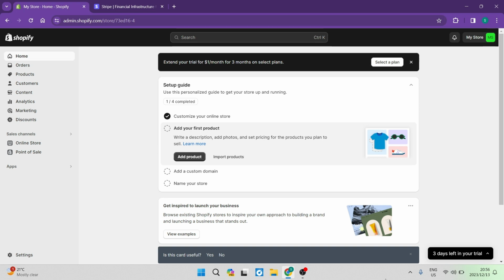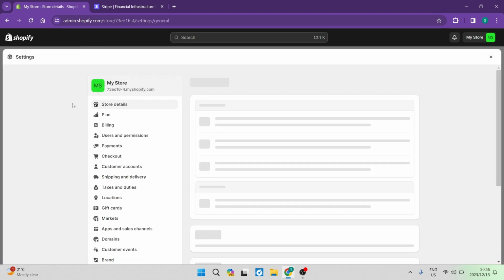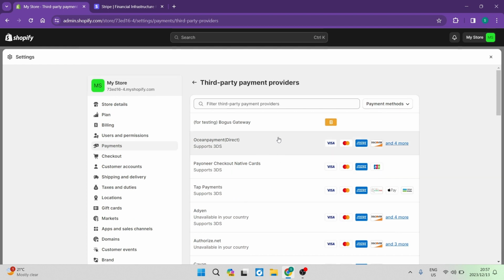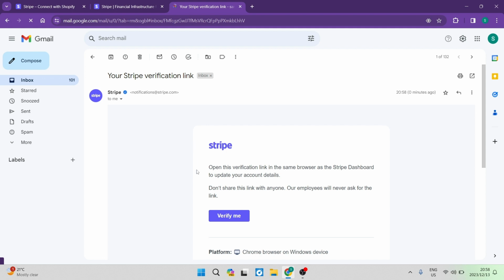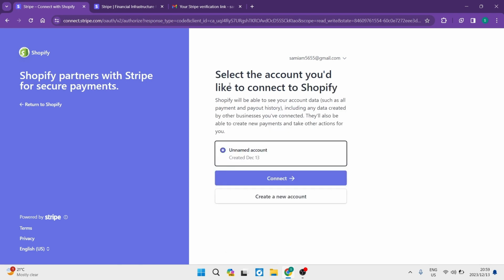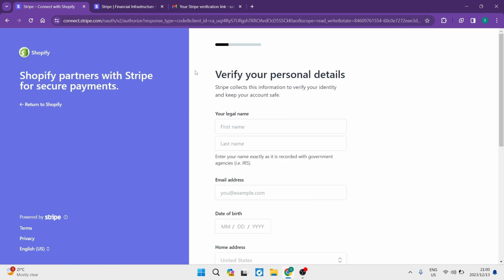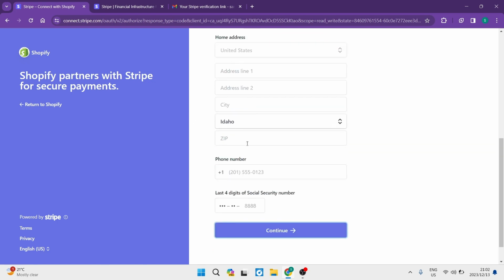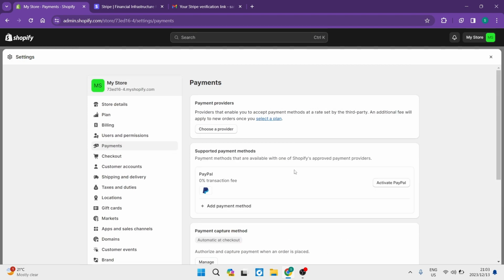How to Add Stripe to Shopify in 2026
In this video 'How to Add Stripe to Shopify,' we'll walk you through the straightforward process of integrating Stripe, a secure and efficient payment gateway, into your Shopify store. Follow along as we provide a step-by-step guide on adding Stripe to Shopify, allowing you to offer a seamless and reliable payment experience for your customers.

Learn how to set up and configure Stripe within your Shopify account, ensuring smooth transactions and secure online payments. Whether you're a new Shopify store owner or looking to optimize your payment processing, this tutorial will equip you with the knowledge to successfully add Stripe to your Shopify store.

Elevate your e-commerce game by integrating one of the most trusted payment solutions with this comprehensive tutorial on adding Stripe to Shopify.

Timestamps

Intro – 00:00 – 00:22
Adding Stripe – 00:23 – 02:58
Outro – 02:59 – 03:15